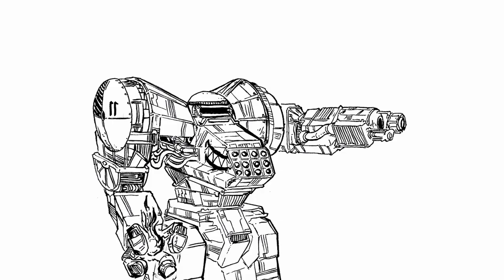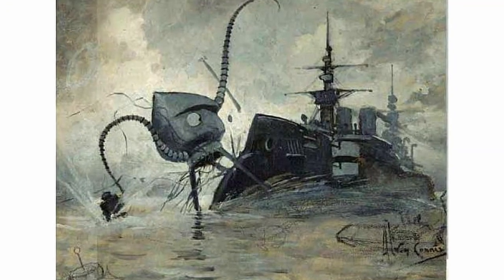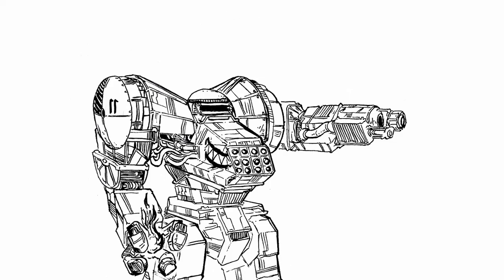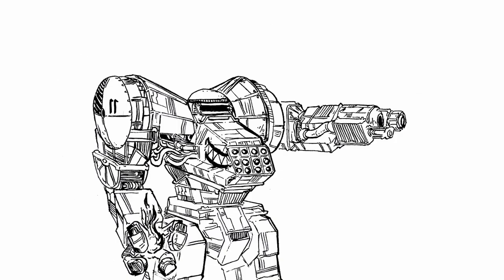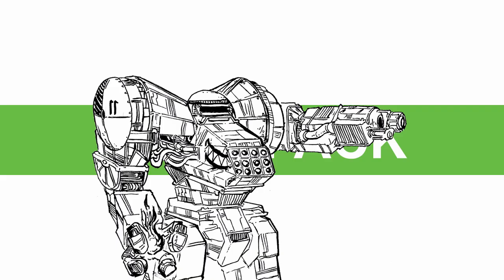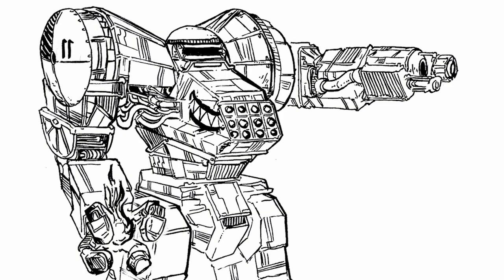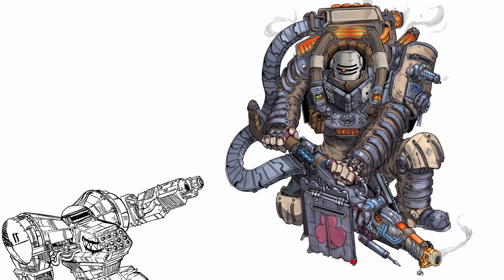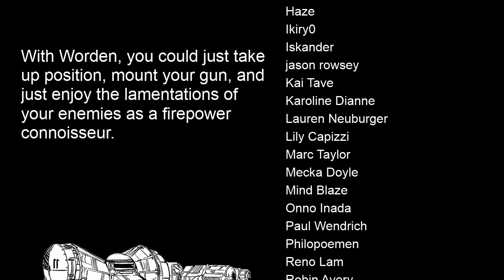Mechanic Brewery Season 3, a Lancer HOMEBREW Series: Worden (IPS-Northstar)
If one gun isn't enough, have two! If two isn't enough, have three!

Profile Page (Worden) (165 page)

The book got an update right after I finished making video, so things might get a little different.